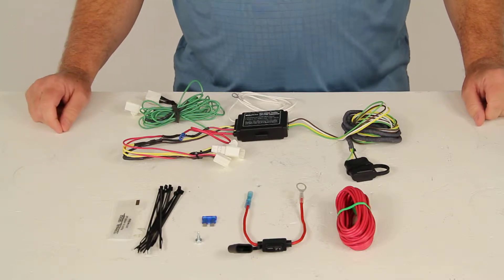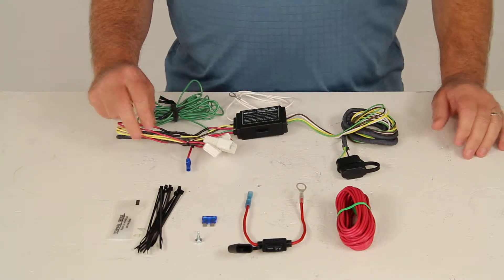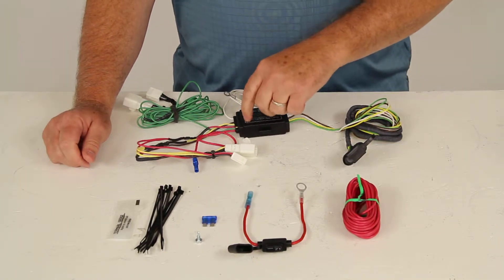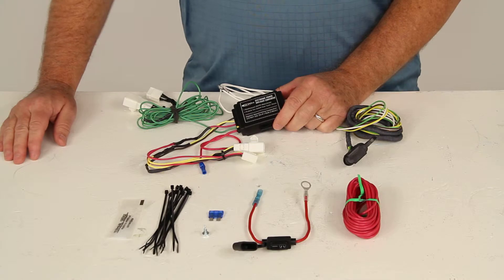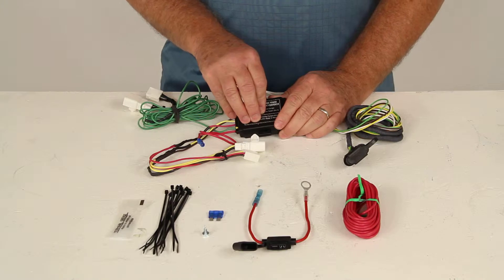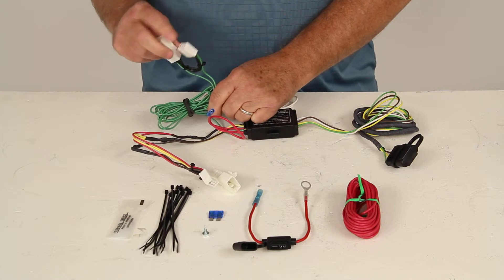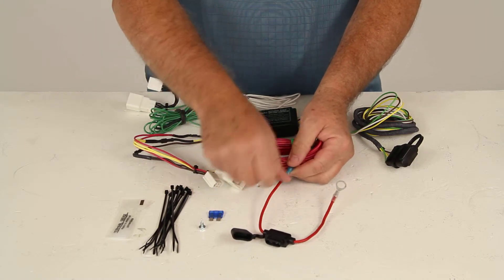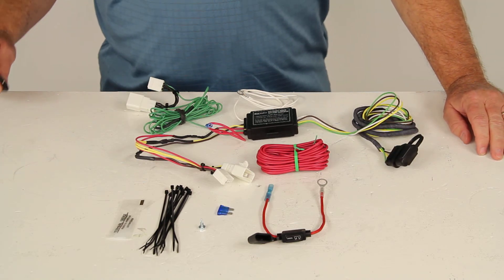etrailer | Hopkins Custom Fit Vehicle Wiring - Trailer Hitch Wiring - HM11141930 Review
Today we're going to review part number HM11141930. This is the Hopkins plug-in vehicle-specific wiring harness with the 4-pole trailer connector for the Lexus. This is a custom fit part number. It is designed to fit the 2007 to 2012 Lexus ES 350. Now this plug-in simple custom wiring kit will utilize your factory connectors to attach your trailer wiring harness to. There's no cutting or splicing required. Give you this 4-pole flat trailer connector at the rear of your vehicle to plug in the trailer to.

It does have the corrosion-resistant terminals and the nice dust cover that would, when it's not being used, you can put over it to help protect it also. Everything shown here is included. It includes this power converter module with the wiring. It includes the 14-gauge extra power wire that you would need to run from the module up to the battery. It includes this fuse assembly wire that you would connect. When you connect the power wire to the battery you do want to put a fuse connection in there.

Comes with the 15-amp fuse to plug in there. Comes with the screw to give you a ground screw if needed, some zip ties to take up any of the extra wire, and a package of dielectric grease. Now basically this powered converter right here, this will adapt your vehicle's wiring system to work with the trailer. Using this will safeguard the vehicle's wiring system by pulling power directly for the trailer lights from the vehicle battery so you don't go through the existing wiring of the vehicle - protects it. That's why this red wire right here is an extra wire that you run to the battery to get power to this module. Just real quickly I'll show you how this hooks up. Now specs on this module, the maximum amperage for the stop and turn lights is three amps per circuit, and for the taillights it's six amps.

Basically when you attach this to your vehicle you go to the rear of the vehicle and these connectors right here, these OEM-style connectors, these will plug into the back of the taillights. The one that has the yellow wire in it, that would be for the driver side. You'll go behind the driver side taillight in the rear, pull the connection off, and attach these. Then the green wire would run over to the passenger side, and same way you'd plug these in, so there's no cutting or anything. Plug this into the passenger side taillight. Now the white wire on this side that comes out, you can see has an eyelet on it.

This would need to be grounded to a good clean ground. Again, you can use the included screw if needed. The other wire is this red wire, and again, this was the power wire. You'd take this connector, plug it into an end of this 14-gauge power wire, run it to the front of the car. Then the other end of this you would plug into here so you have a fuse connector on it. Then this end would connect to your battery. Than you'll just take your 15-amp fuse, plug it into the holder, close it, and you'll be ready to go. It's pretty simple to connect; just takes a little time. That should do it for the review on part number HM11141930, the Hopkins plug-in vehicle-specific wiring harness with the 4-pole trailer connector for the Lexus. .